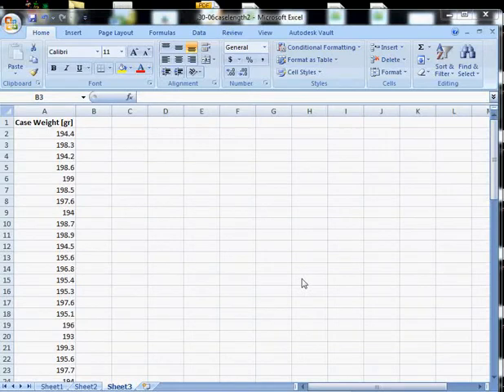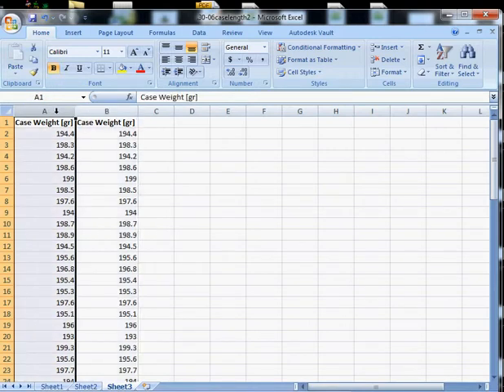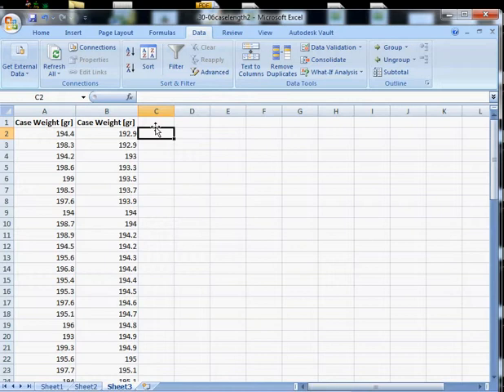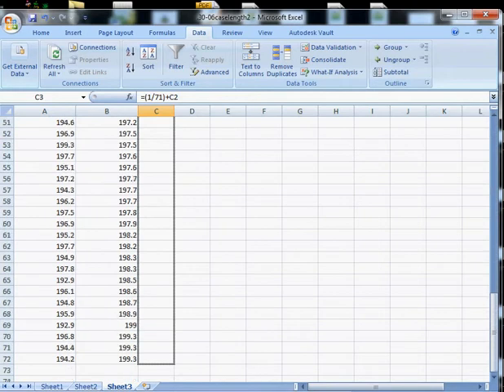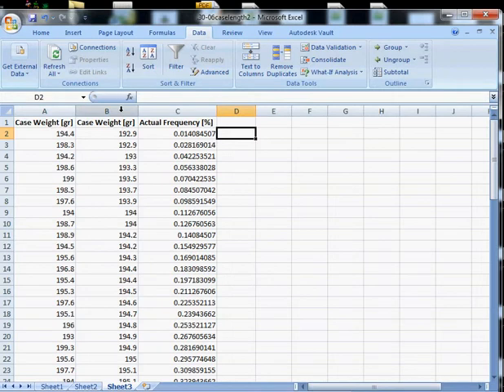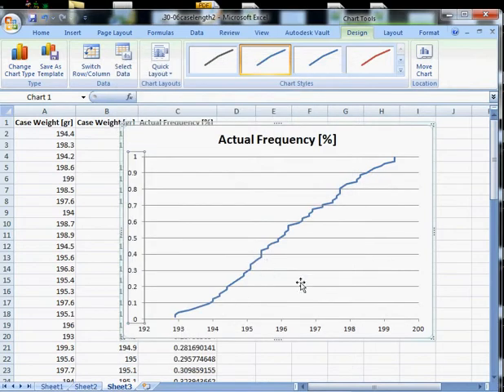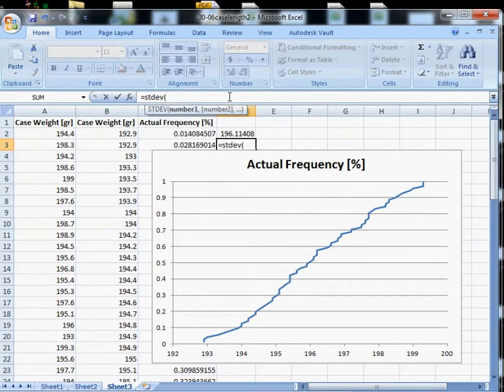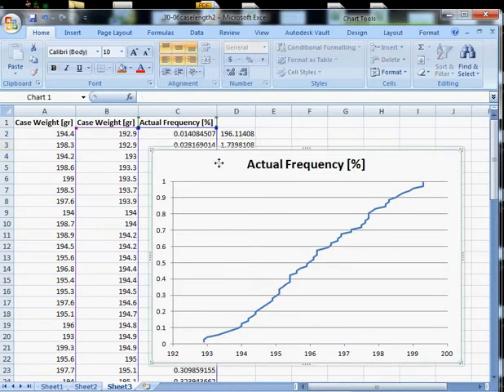How to Construct a Cumulative Distribution Plot in Excel 2007